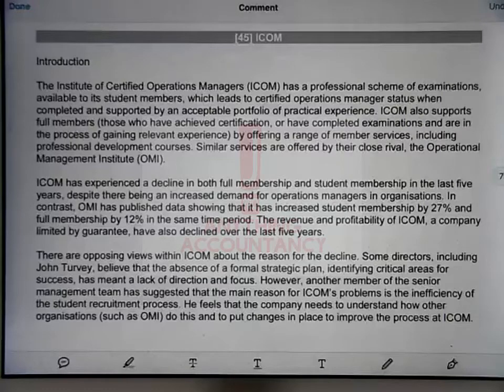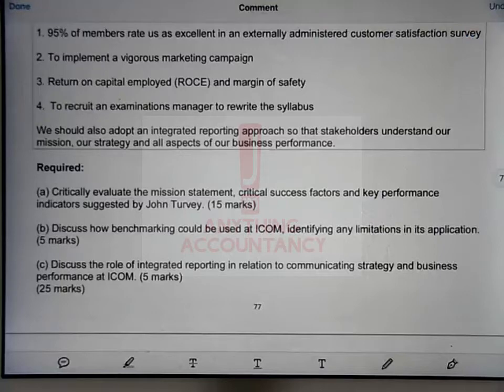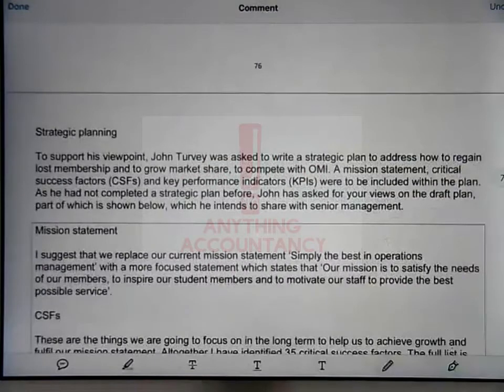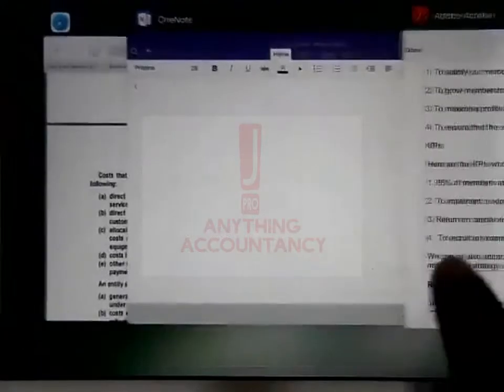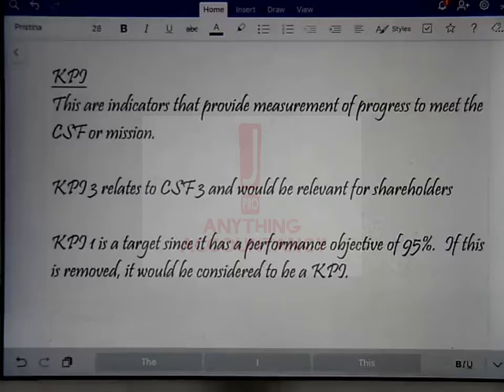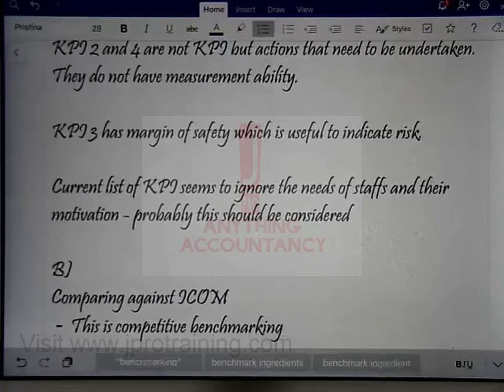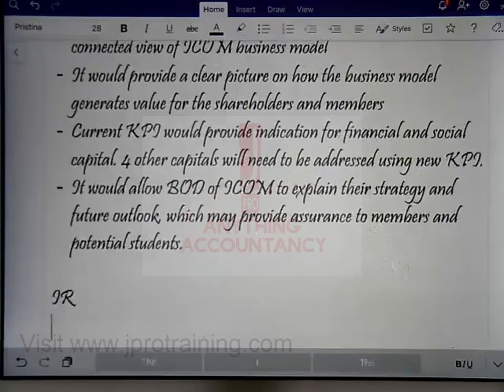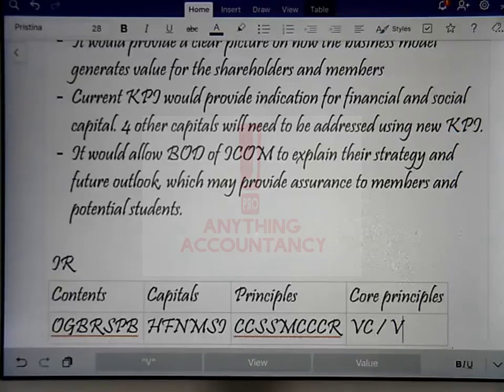ACCA SBL / P3 ICOM - Raise your chances of passing